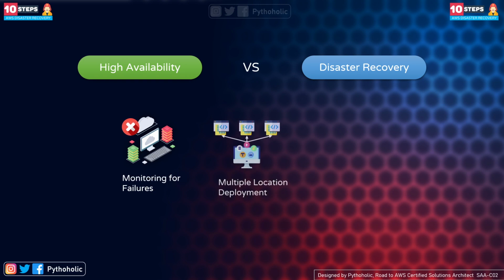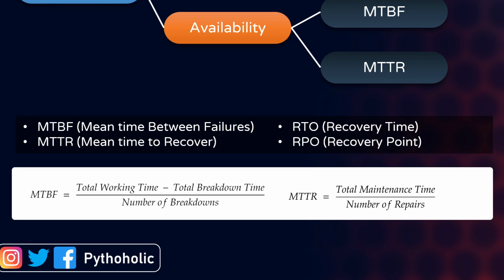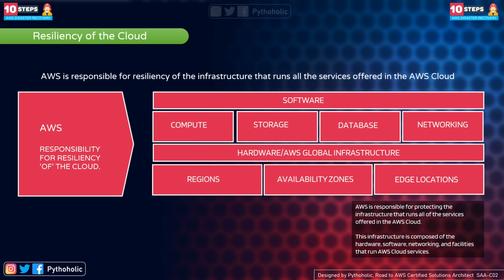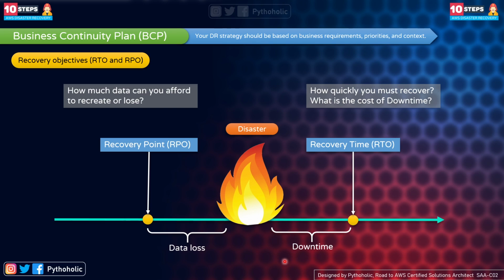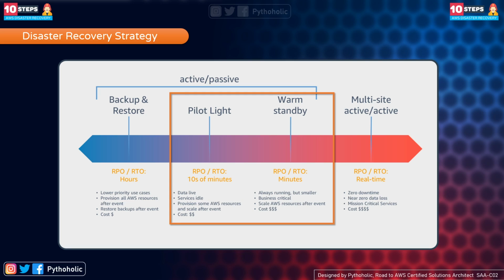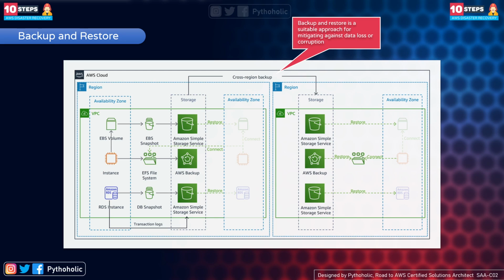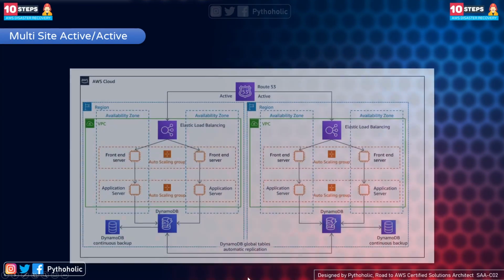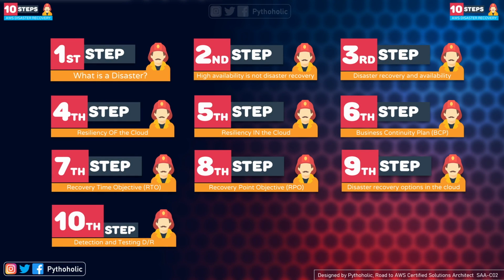AWS Disaster Recovery | RTO | RPO | Business Continuity Plan | Simplified and Visualized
Ten Steps to AWS Disaster Recovery | Simplified and Visualized

In today's session we will discuss Disaster Recovery in AWS:
Disaster recovery is the process of preparing for and recovering from a disaster. An event that prevents a workload or system from fulfilling its business objectives in its primary deployed location is considered a disaster. This paper outlines the best practices for planning and testing disaster recovery for any workload deployed to AWS, and offers different approaches to mitigate risks and meet the Recovery Time Objective (RTO) and Recovery Point Objective (RPO) for that workload.

Timelines for your convenience:
⌚ 00:00 // Intro
⌚ 00:15 // Step 1: What is a Disaster?
⌚ 00:52 // Step 2: High Availability is not Disaster Recovery
⌚ 03:52 // Step 3: Are you Resilient enough?
⌚ 09:52 // Step 4: Resiliency OF the Cloud
⌚ 11:11 // Step 5: Resiliency IN the Cloud
⌚ 12:14 // Step 6: Business Continuity Plan (BCP)
⌚ 16:10 // Step 7: Recovery Time Objective (RTO)
⌚ 22:52 // Step 8: Recovery Point Objective (RPO)
⌚ 25:35 // Step 9: Disaster recovery options in the cloud
⌚ 32:40 // Step 10: Are you Resilient enough?
⌚ 35:53 // Outro

Please follow in the links below to stay updated: 🙌